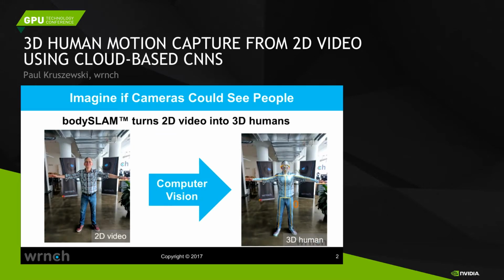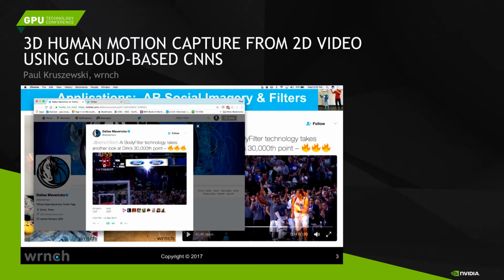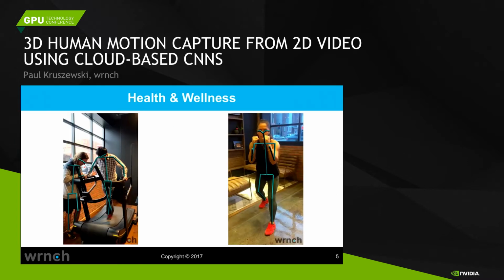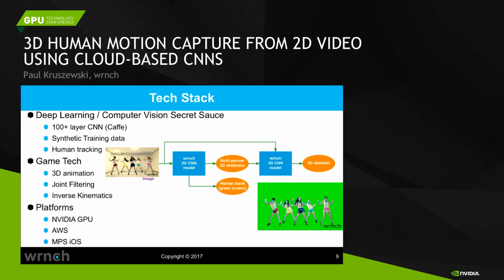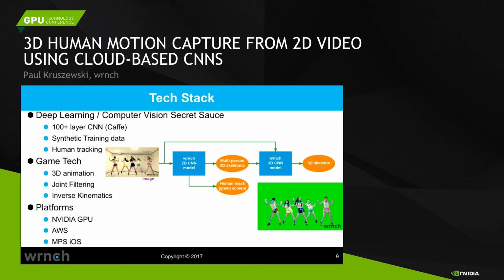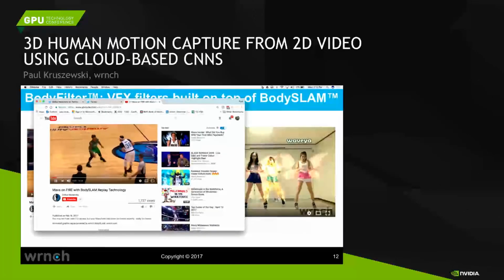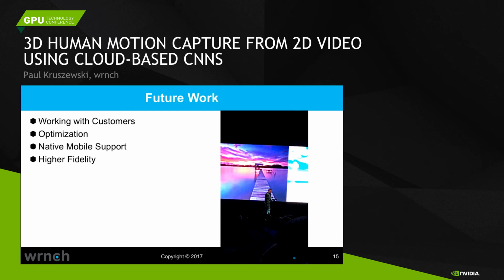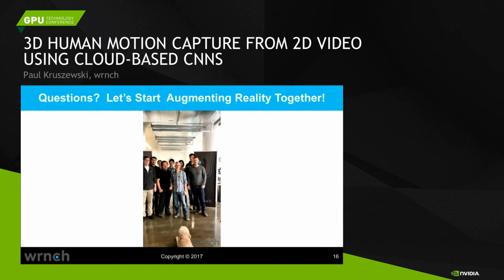GTC - 3D Human Motion Capture from 2D Video Using Cloud-Based CNNs by Paul Kruszewksi, CTO at wrnch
Paul Kruszewski, CEO of wrnch, a TandemLaunch startup, talks about wrnch’s bodySLAM.

“This talk provides a brief overview of how to apply GPU-based deep learning techniques to extract 3D human motion capture from standard 2D RGB video. We describe in detail the stages of our CUDA-based pipeline from training to cloud-based deployment. Our training system is a novel mix of real world data collected with Kinect cameras and synthetic data based on rendering thousands of virtual humans generated in the Unity game engine. Our execution pipeline is a series of connected models including 2D video to 2D pose estimation and 2D pose to 3D pose estimation. We describe how this system can be integrated into a variety of mobile applications ranging from social media to sports training. A live demo using a mobile phone connected into an AWS GPU cluster will be presented.”